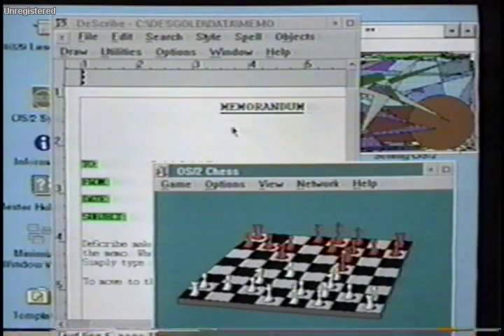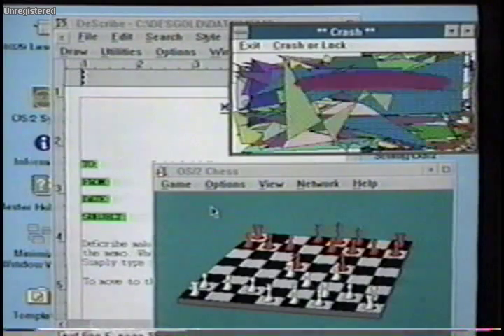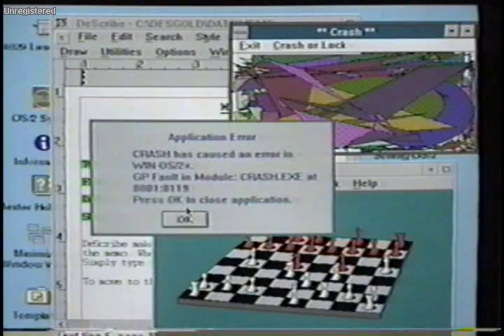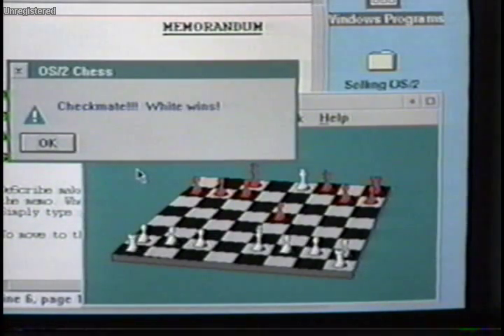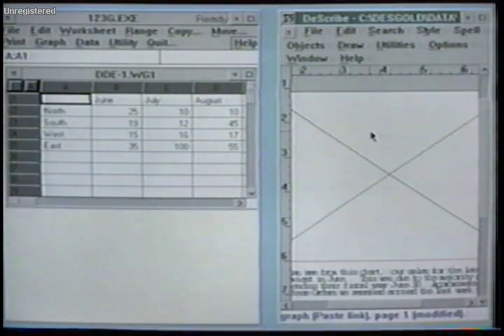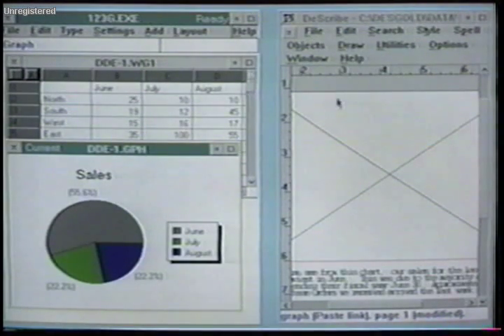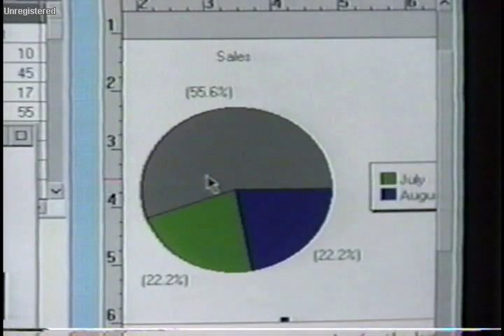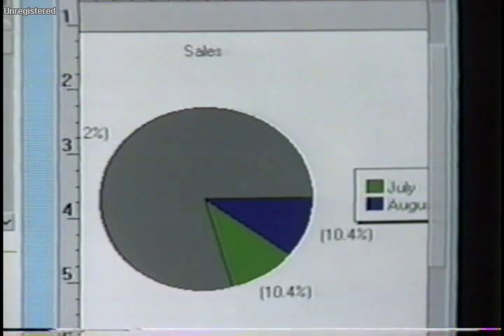IBM Selling OS/2 Version 2 (Part 3 of 6)